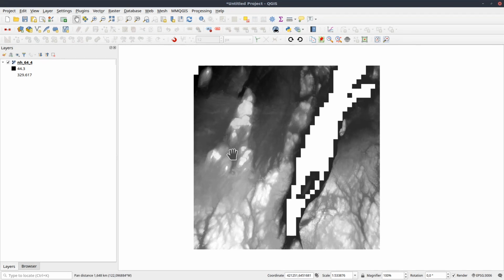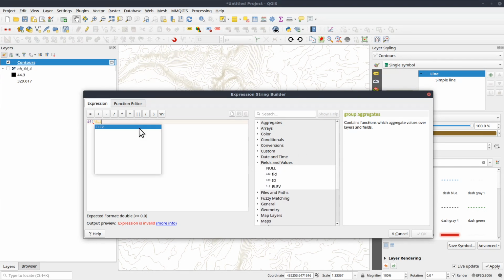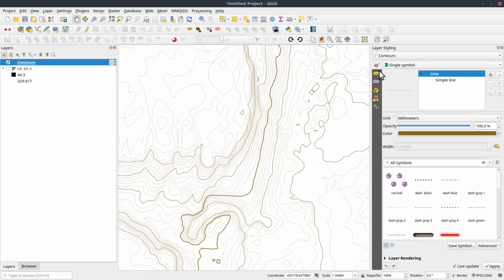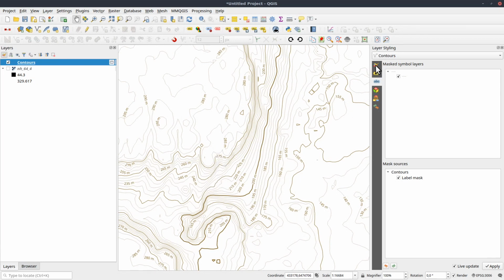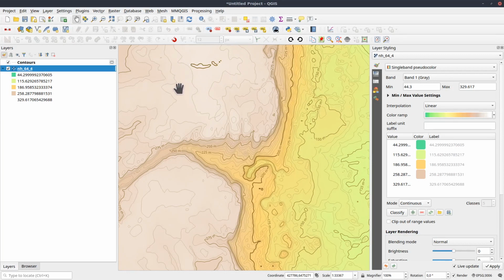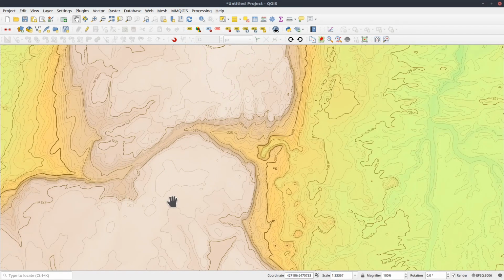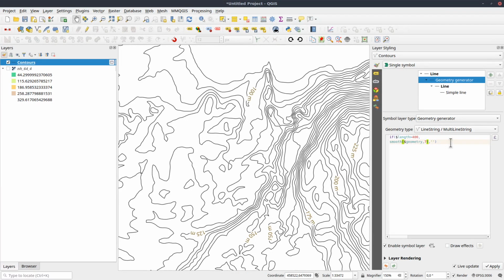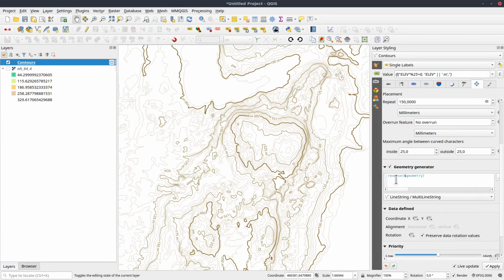QGIS User 0027 - Styling Contour Lines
Creating contour lines from raster data and style it topographically correct using QGIS expressions and data defined overrides.